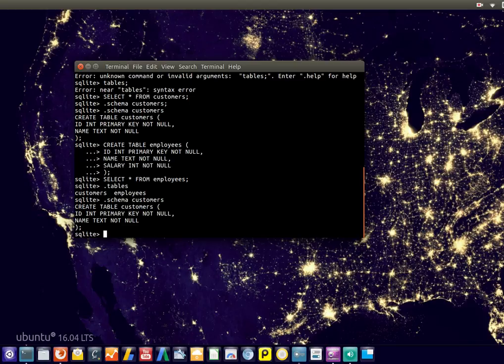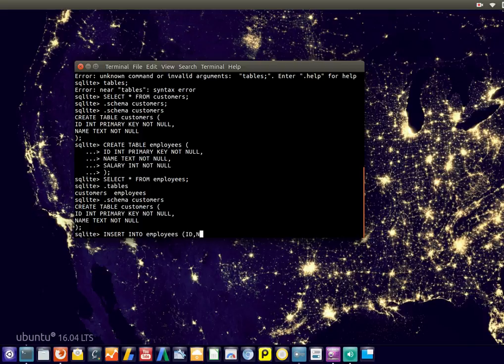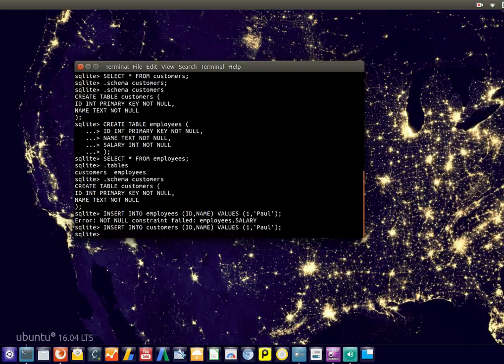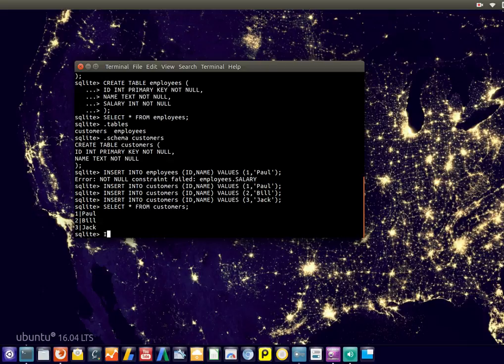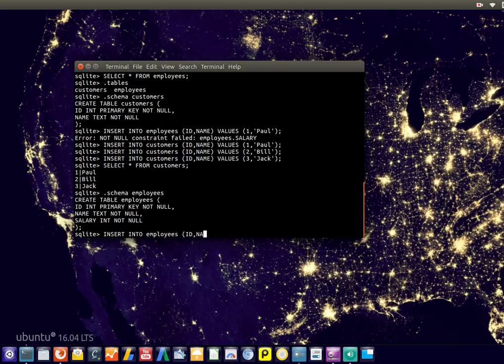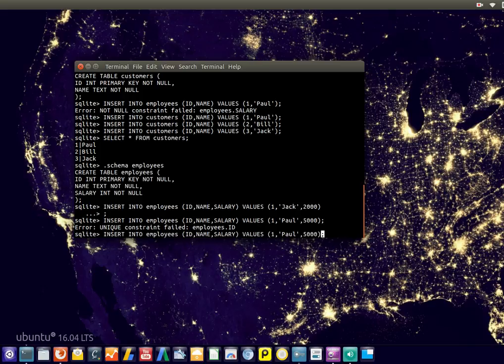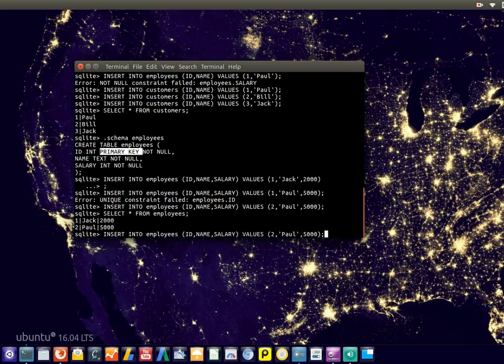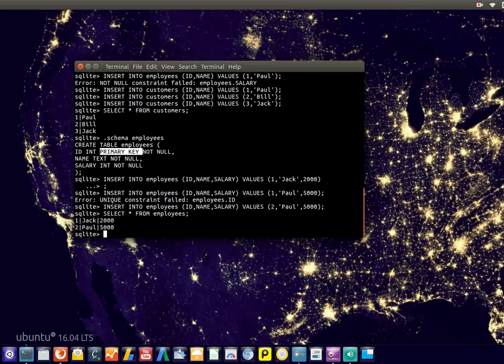SQLite - INSERT Query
Insert data into a database system using the SQL language. We will use be using the SQLite3 database system. This is a relational database management system, which means it contains tables that hold data. These tables may have relations to eachother.